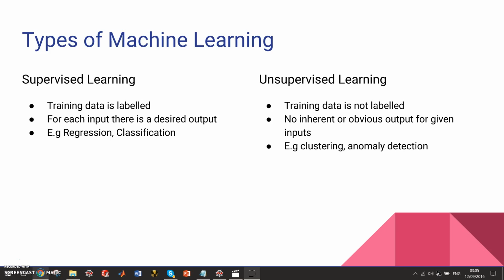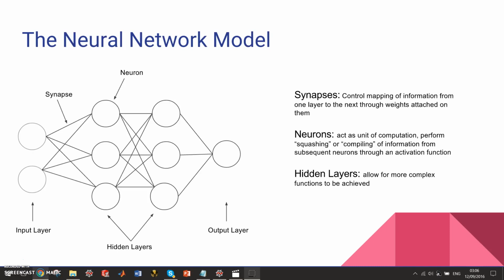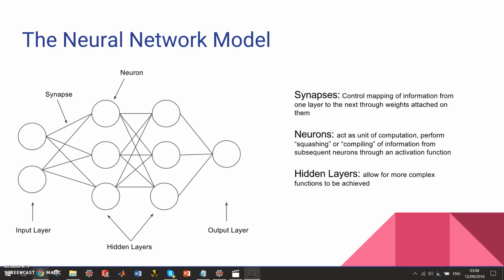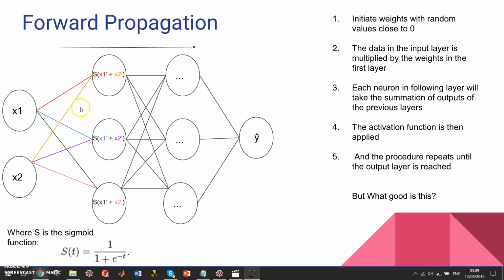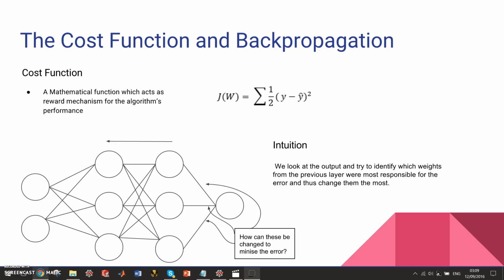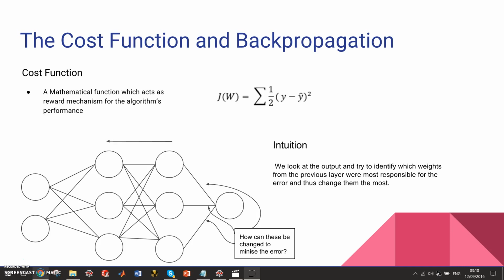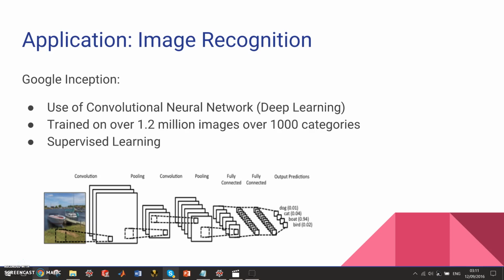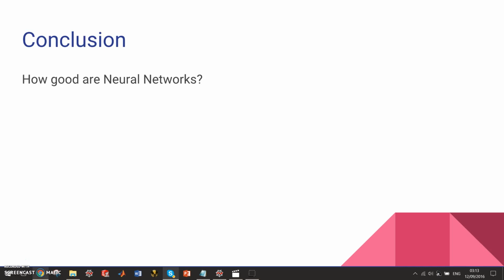A Brief introduction to Neural Networks